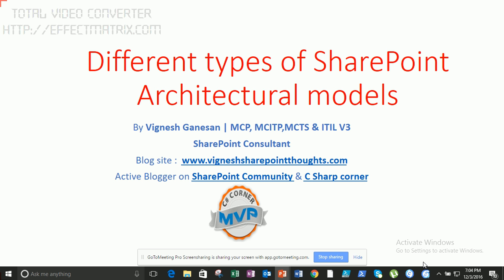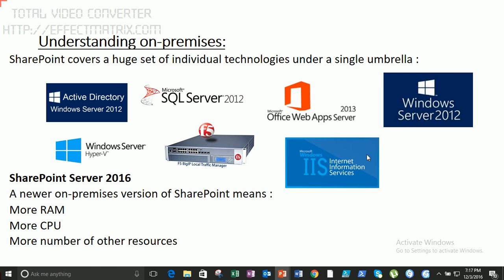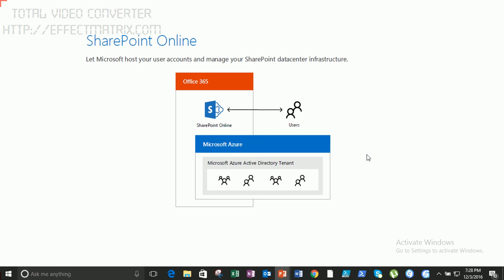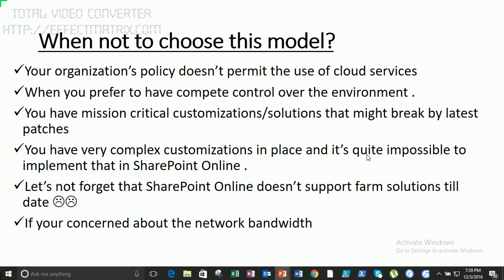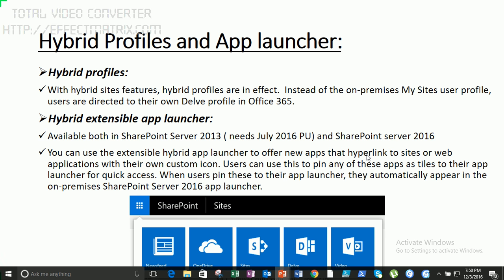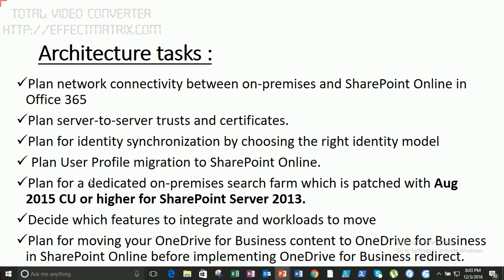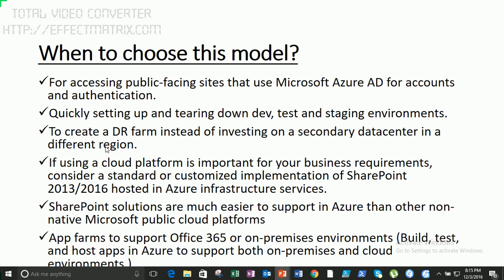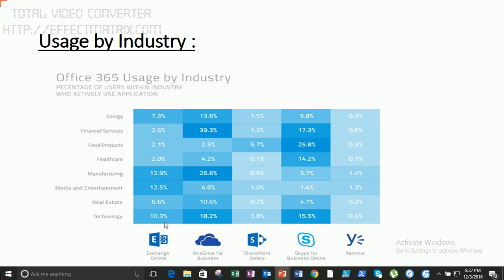Webinar Recording SharePoint Architectural models